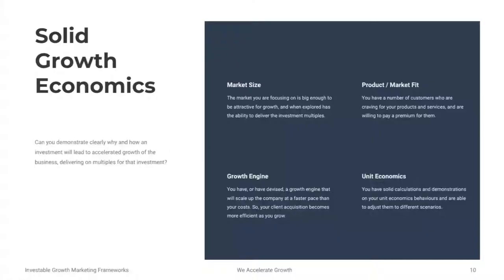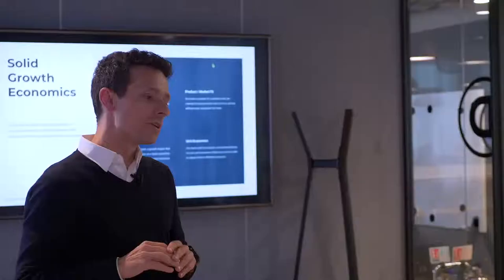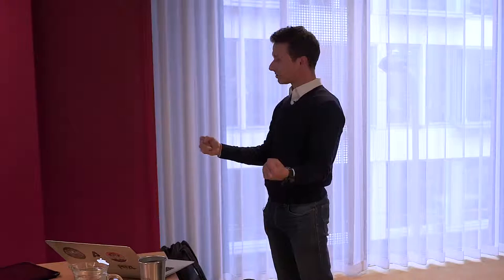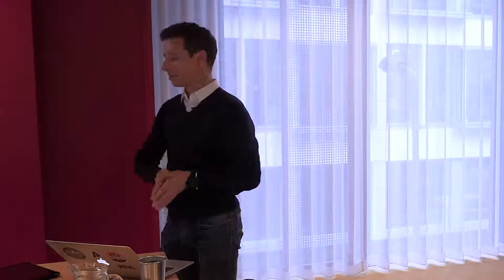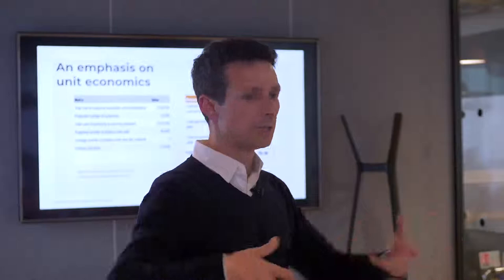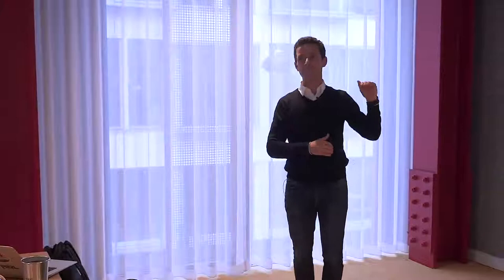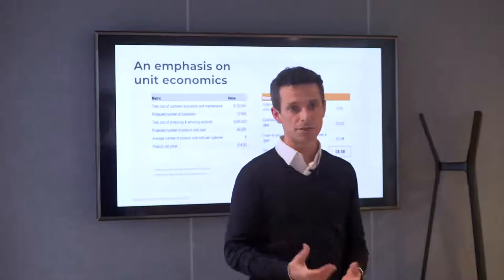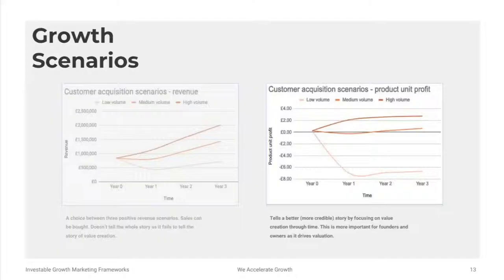How to demonstrate solid Growth Economics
Impressive revenue forecasts look great, but what an investor really cares about is whether the unit economics will be profitable. In this 7 minute video, Managing Director at We Accelerate Growth, Nuno Santos, explains how you can improve your chances of securing investment by demonstrating growth economics. Recorded at a We Work Labs session for startup founders on Investable Growth Marketing Frameworks.